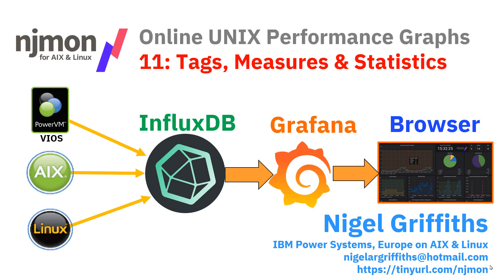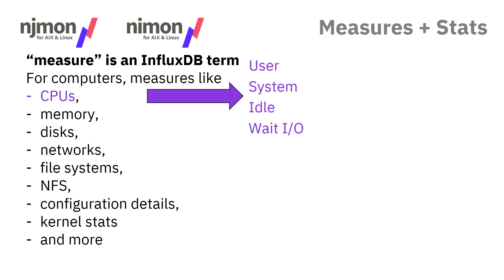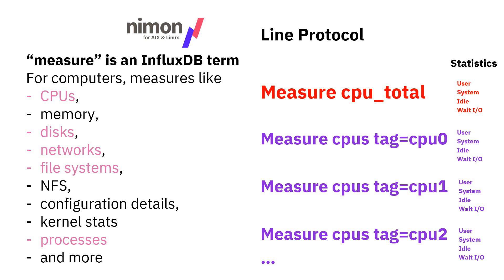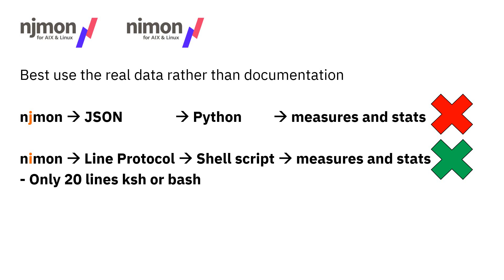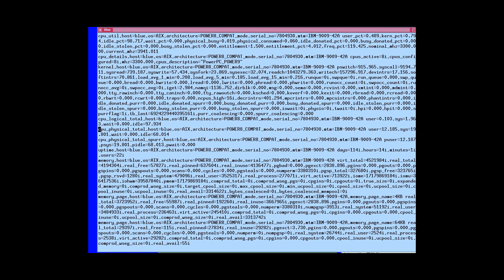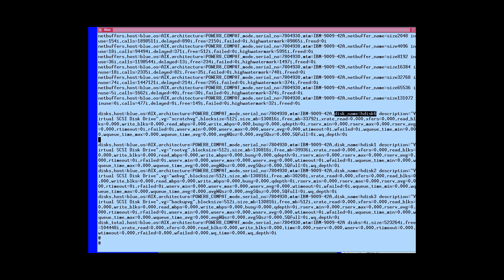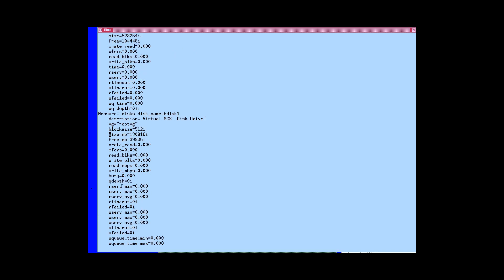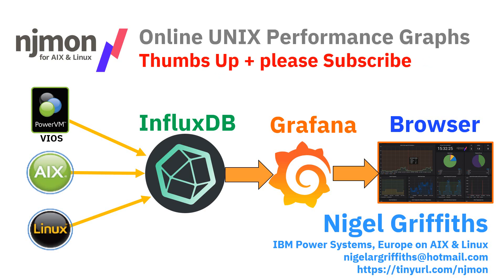njmon + InfluxDB + Grafana Series 11: Tags, Measures and Statistics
This video series uses njmon to collect AIX, VIOS and Linux Performance data injecting the data into InfluxDB and using Grafana to display loads of great graphs.
This 11th video covers the organisation of the njmon/nimon data.
This is useful for creating your Grafana graphs and exploring new data.
Tags are used to find the stats by hostname, operating system, serial no etc.
Measures are the stats areas like CPU, memory, disks networks, file systems, kernel, etc
Statistics are the actual names and values (integers, strings of floating point values)
Some resource might have totals like CPU utilisation but there is also utilisation for individual CPUs (not many computers have just the 1 CPU any more).  The same goes for disks, networks, filesystem. etc. These are handles with extra tags - this allows Grafana to dynamically change  the graph on a Dashboard to match the resources in the data.

Note: I have retired from IBM but I am still interesting is supporting and helping nmon and njmon users. Plus questions on AIX and Power10.